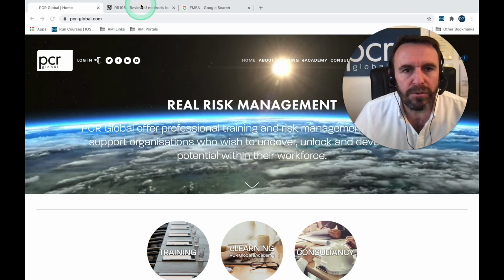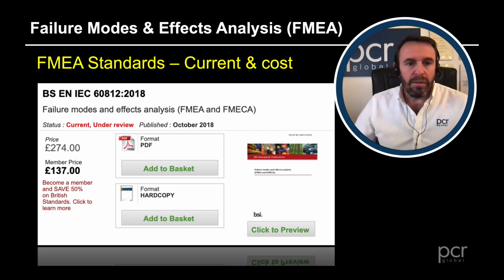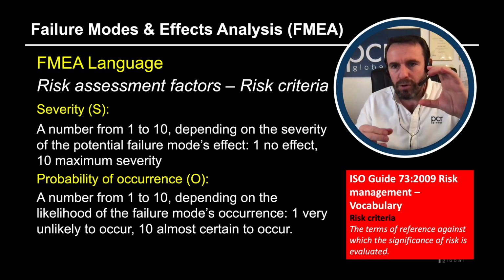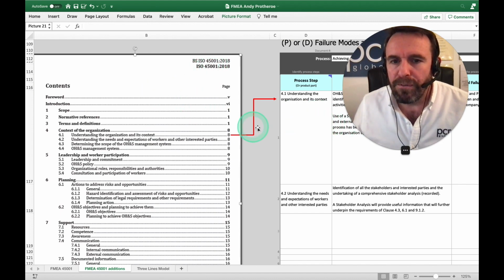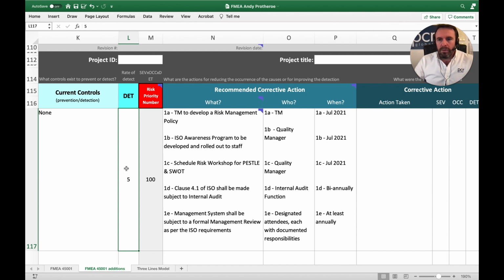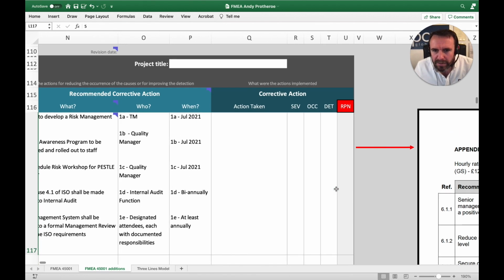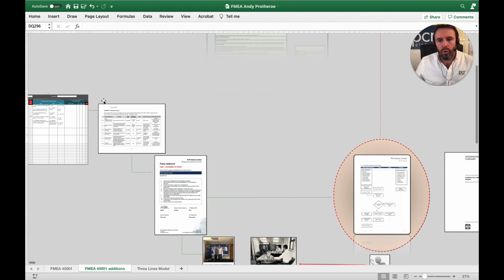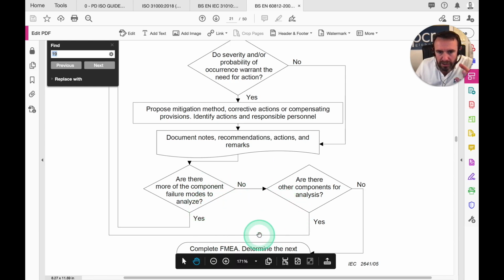Health & Safety A-Z | F is for FMEA (Failure Modes and Effects Analysis)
Risk Management: A - Z : FMEA
(Failure Modes and Effects Analysis)
NOTE*: This video will form part of the 'PCR BiteSIZE CPD: FMEA Course' when launched in a couple of days time.  See the eAcademy ➡️
If you are new to risk management (quality, safety, security), or looking for a little refresh on risk assessment methodologies - hopefully this short video will help.

FMEA and FMECA is a systematic procedure for the analysis of a system to identify the potential failure modes and their effects on performance.

Information includes:
- An initial narration using the PCR Blackboard
- A brief review of books that include FMEA
- An outline of FMEA/FMECA through the lens of BS EN IEC 31010:2019
- An FMEA worksheet being used to assist the implementation of ISO45001
- A 'birds eye view' of the inputs and outputs of FMEA
- An emphasis on the 'elephant in the room' regarding risk assessments

'Don't trust it, TEST IT' - PCR Global Limited